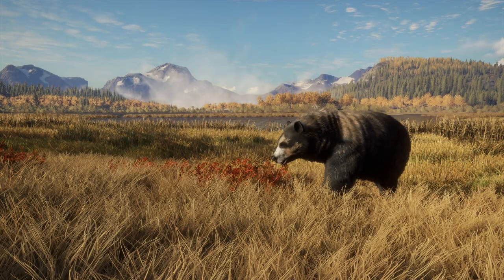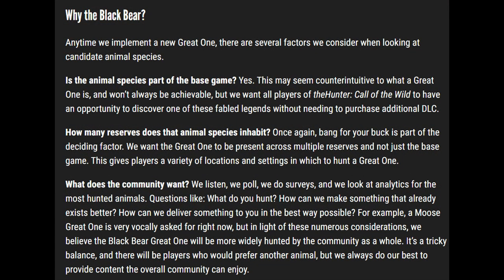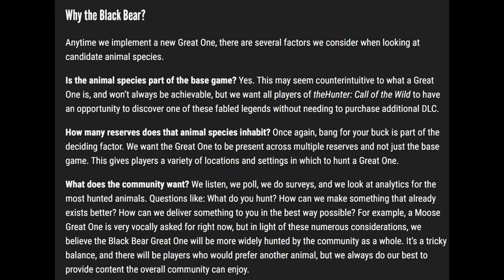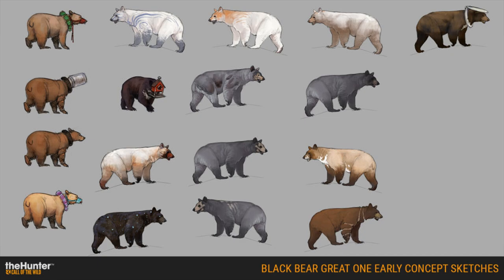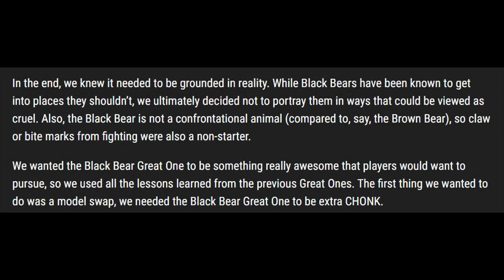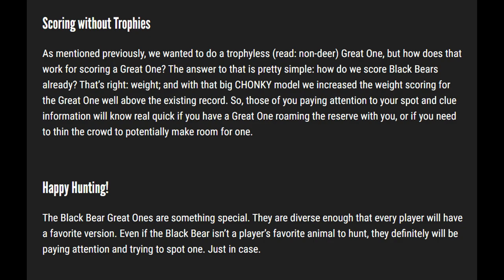BRAND NEW DEV DIARY FROM EXPANSIVE WORLDS ON THE GREAT ONE BLACK BEAR! CONCEPT ART/ IDEAS AND MORE!